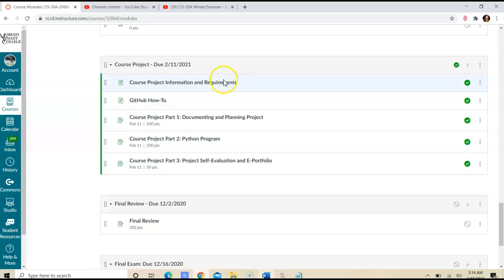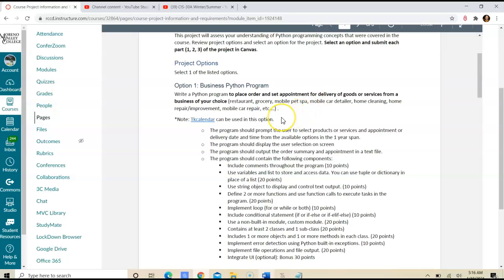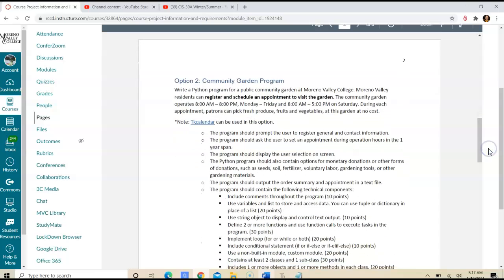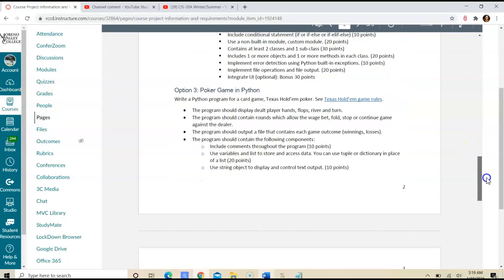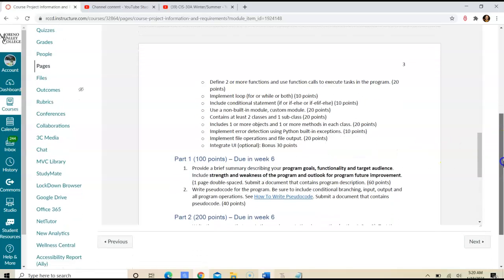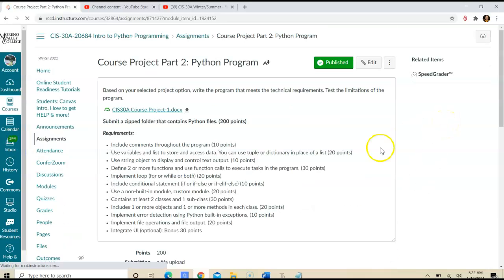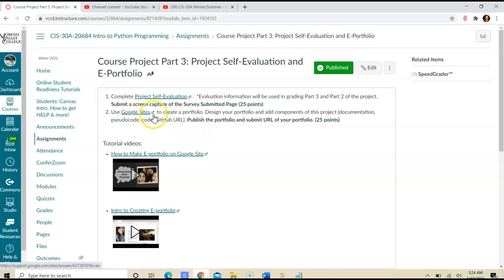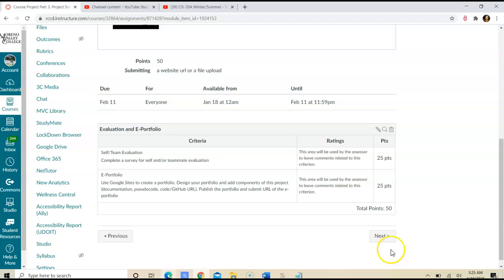CIS30A Course Project Description and Tasks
CIS30A Course Project Options and Tasks